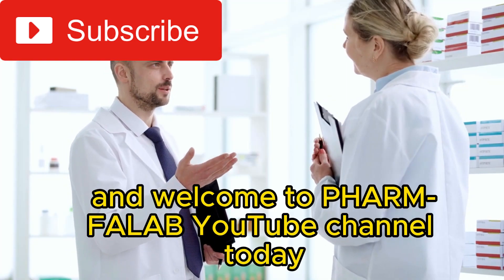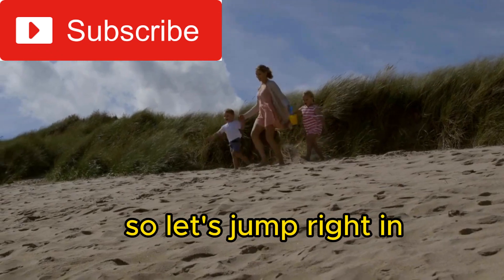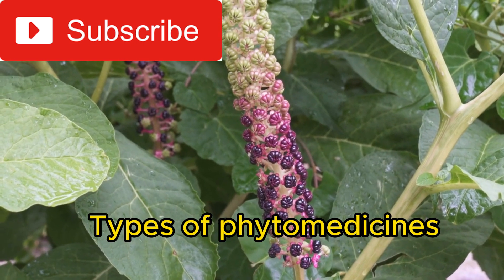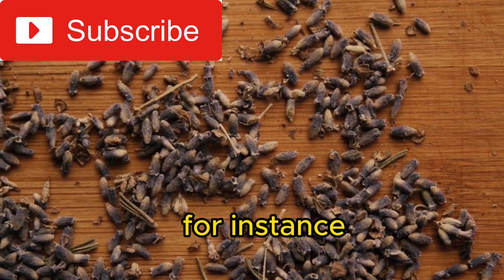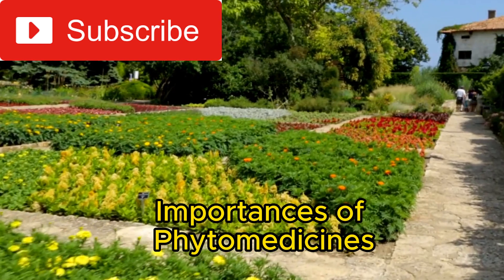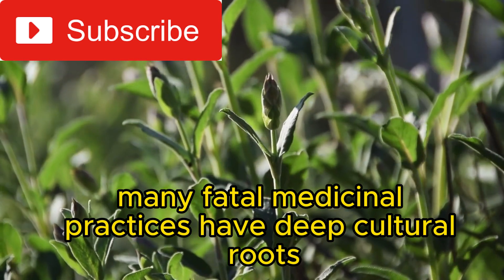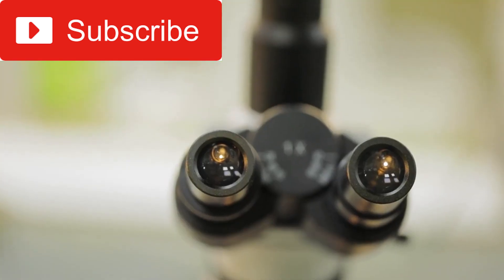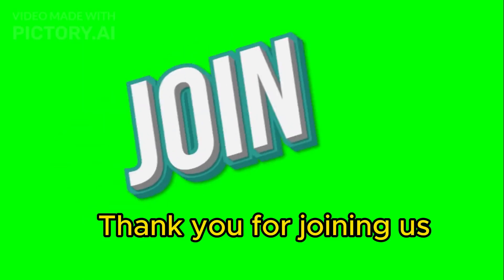PHYTOMEDICINE; MEANING, IMPORTANTCE, EXPLORING WORLD OF PHYTOMEDICINES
Welcome you all to the world of Phytomedicine. Today we will be delving in to the meaning of Phytomedicines. Stayed Tune